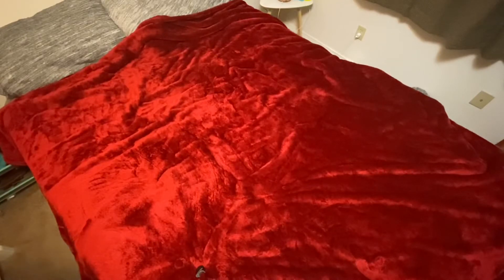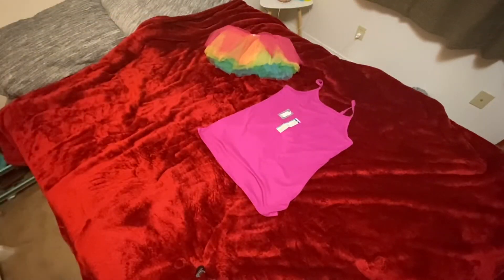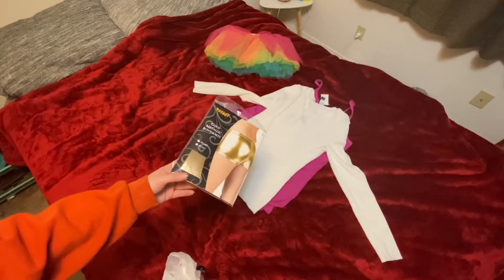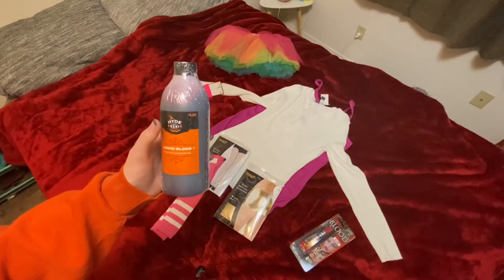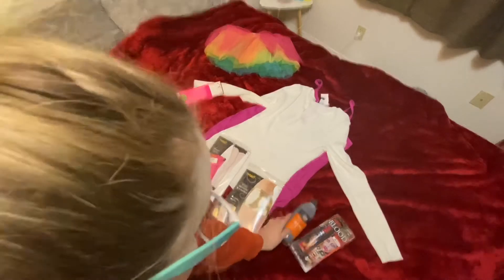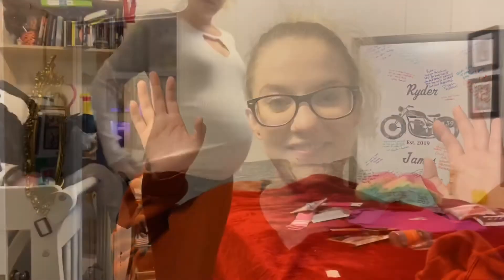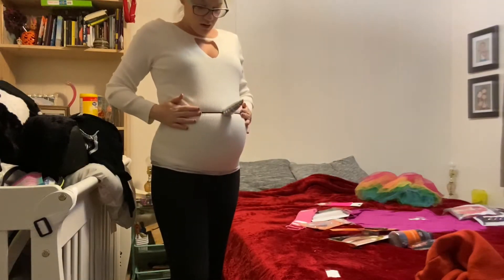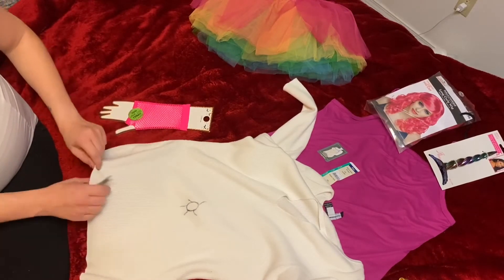DIY Pregnancy Halloween Costume/ Haul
Luckily I am still pregnant to make this costume come to life! I have been planning this sense I found out my due date!